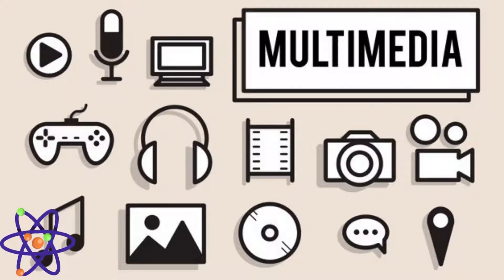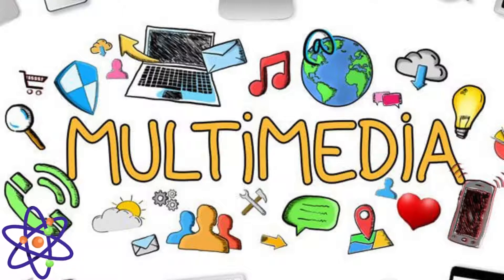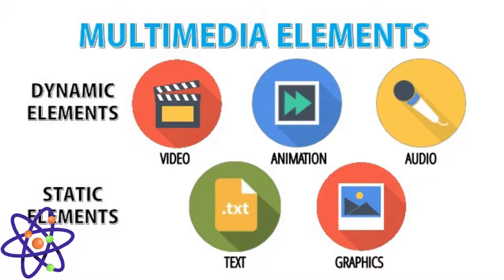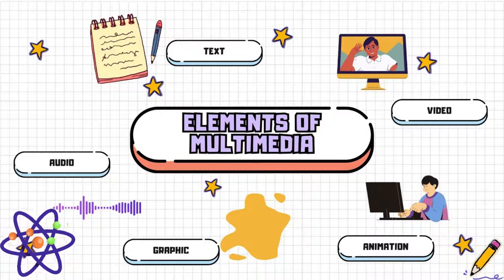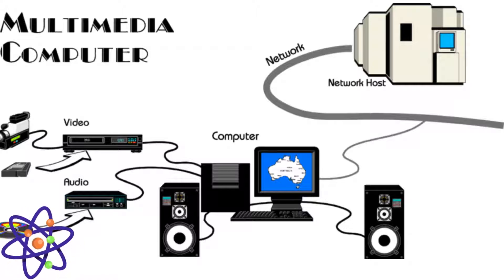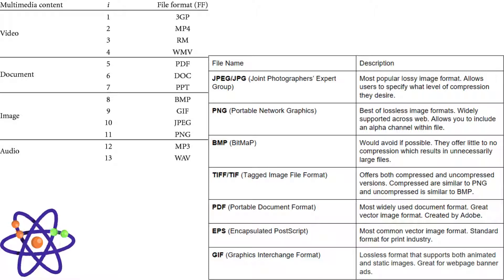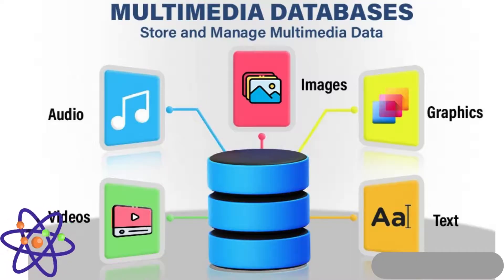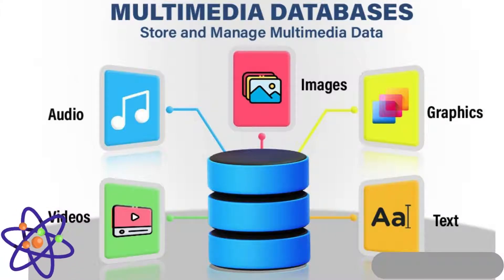Mutimedia systems and Technology : ▶️Btech CSE IT AI-ML Makaut ▶️btech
✅Time-lapse
0:00 Introduction
1:01 Introduction to Multimedia system
2:10 Components of Multimedia Systems
5:55 Multimedia Hardware and Software
7:14 Multimedia Data Representations
8:40 Multimedia Networking and Transmission
9:51 Multimedia Databases
11:09 Multimedia Security
12:18  Future Trends in Multimedia Technology
13:35 Outro

1. The Power of your Subconscious Mind
2. Network marketing book
3. Rich Dad Poor Dad
4. How to win friends and influence people
5. Business of the 21st century
6. Think and Grow Rich
7. You can win
8. Power of positive thinking / For English
9. Copy cat marketing 101
10. Questions are the answers
11. The Parable of pipeline
12. Lakshya (Goals)
13. Soch badlo zindagi badlo